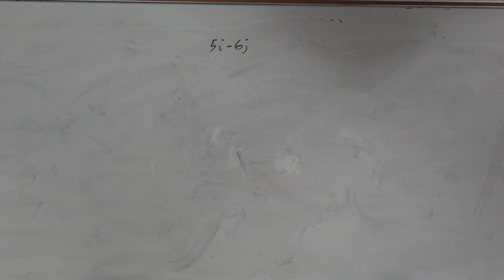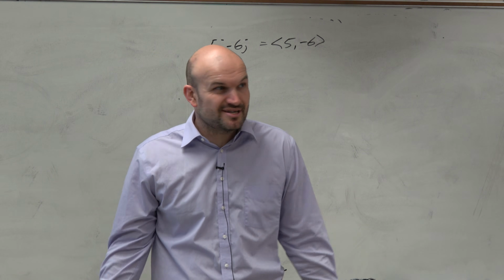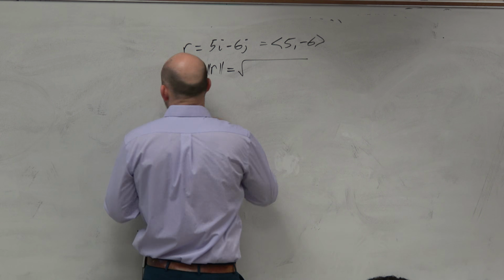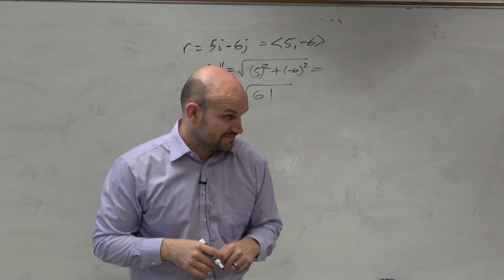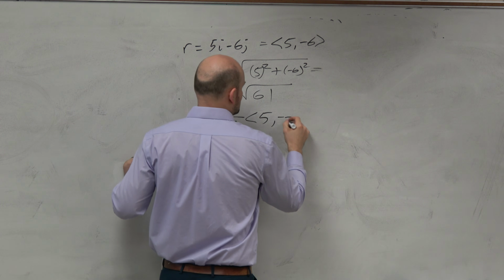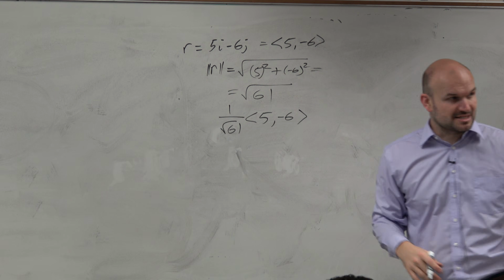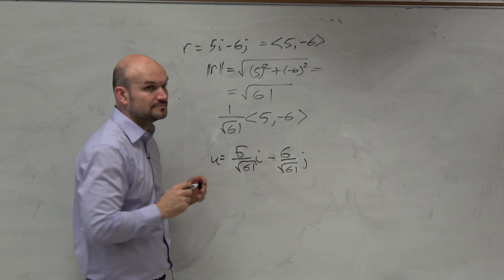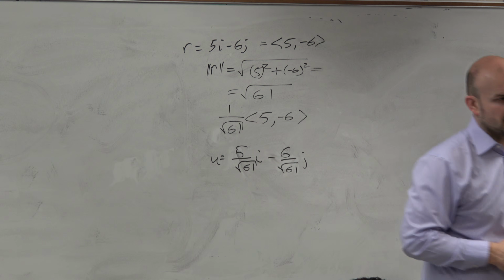Learn to find the unit vector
Learn how to find the unit vector of a vector written as a linear combination\